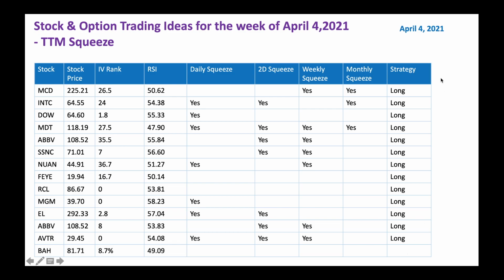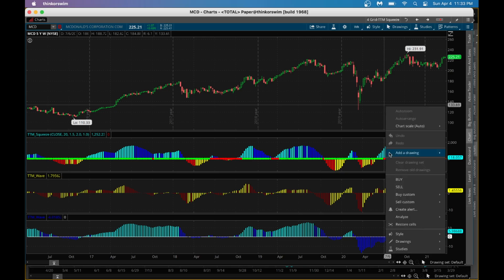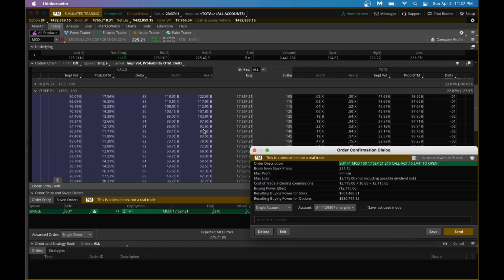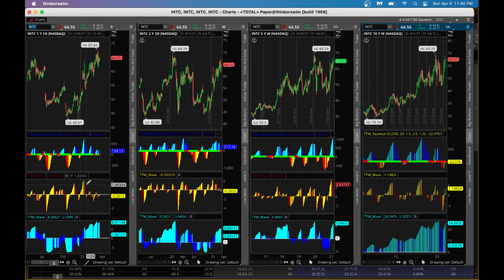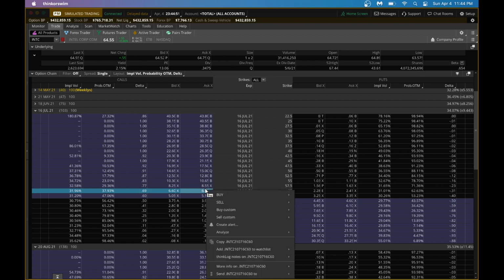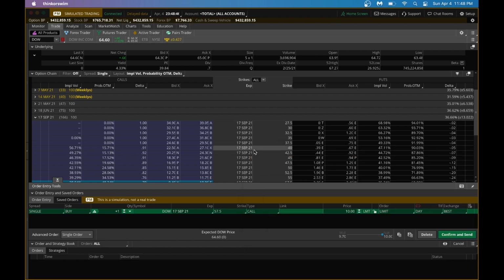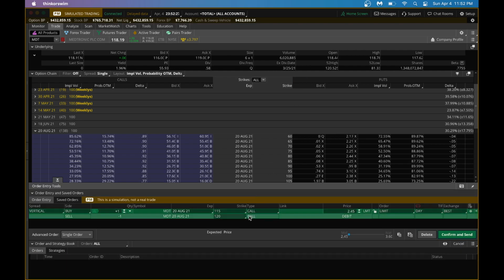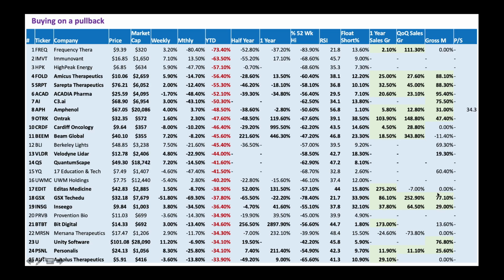Stock and Option Trading Ideas for the week of April 5, 2021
1 FREQ Frequency Thera $9.39
2 IMVT Immunovant $16.85
3 HPK HighPeak Energy $6.85
4 FOLD Amicus Therapeutics $10.06
5 SRPT Sarepta Therapeutics $76.21
6 ACAD ACADIA Pharma $25.59
7 AI C3.ai $68.90
8 APH Amphenol $67.05
9 OTRK Ontrak $32.35
10 CRDF Cardiff Oncology $9.64
11 BEEM Beam Global $40.10
12 BLI Berkeley Lights $48.85
13 VLDR Velodyne Lidar $12.78
14 QS QuantumScape $49.30
15 YQ 17 Education & Tech $7.49
16 UWMC UWM Holdings $7.75
17 EDIT Editas Medicine $42.83
18 GSX GSX Techedu $32.18
19 INSG Inseego $9.84
20 PRVB Provention Bio $11.03
21 BTBT Bit Digital $14.33
22 MRSN Mersana Therapeutics $17.47
23 U Unity Software $101.08
24 PSNL Personalis $24.13
25 AUTL Autolus Therapeutics $5.91